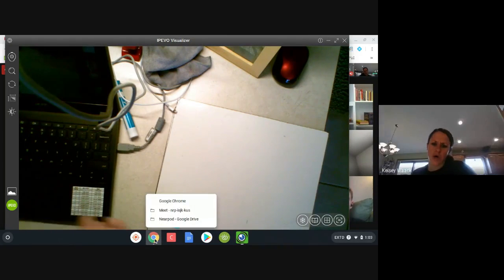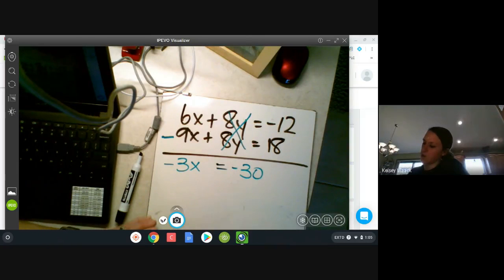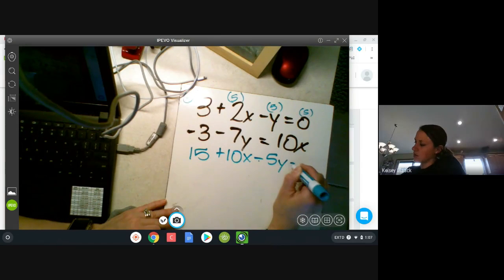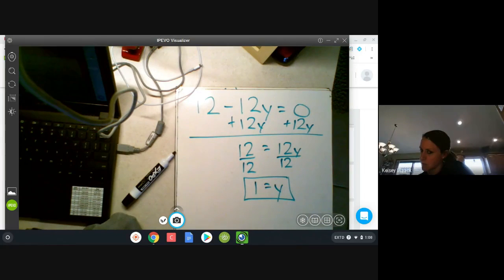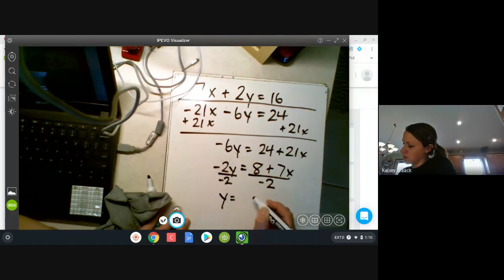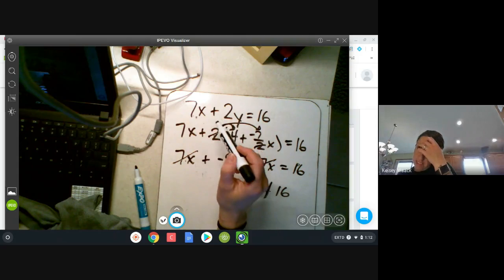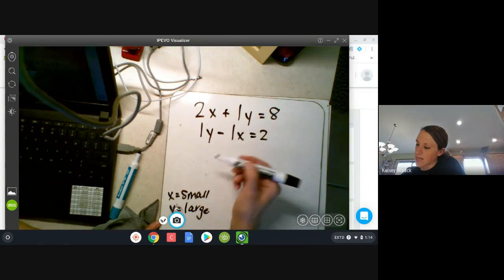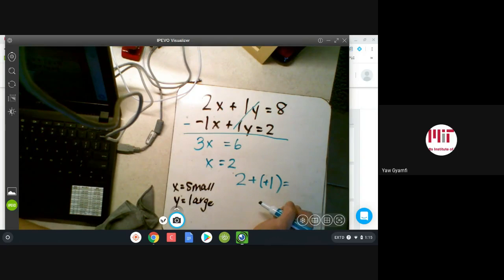Systems of Equations - Nearpod Q&A